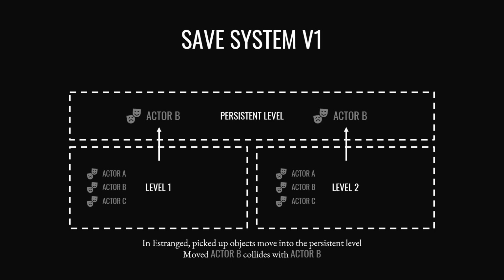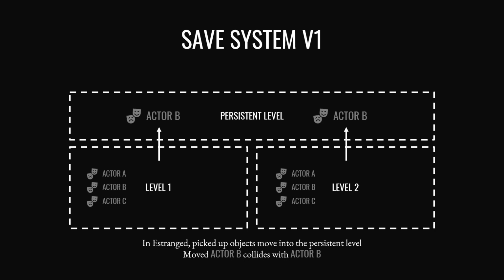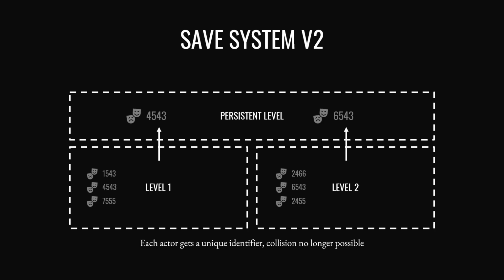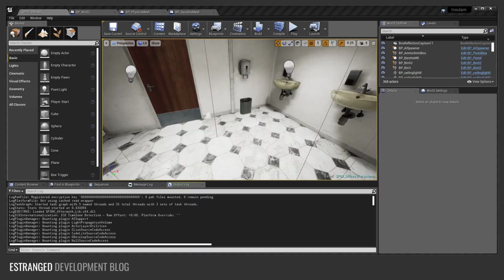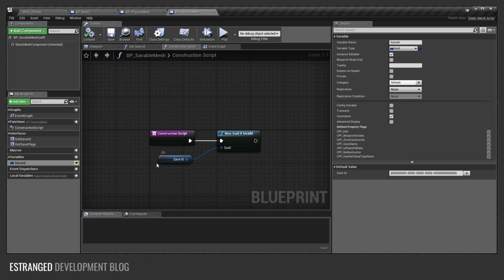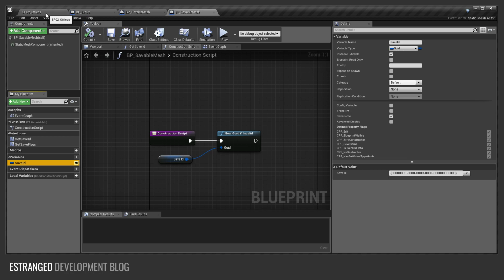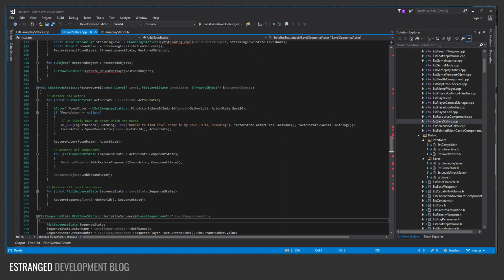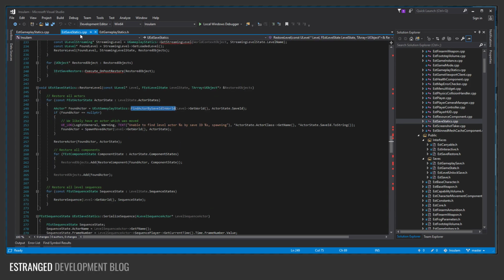Estranged Dev Blog #28: Global Save System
A look at the newly revamped save/restore system in Estranged: Act II. See original video for V1 of the save/restore system